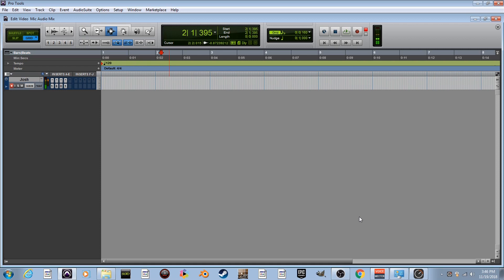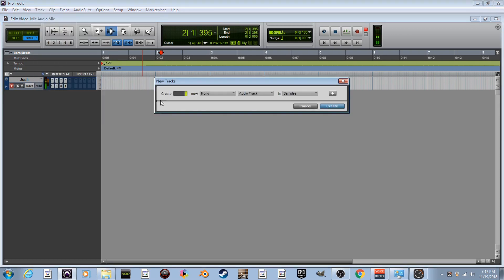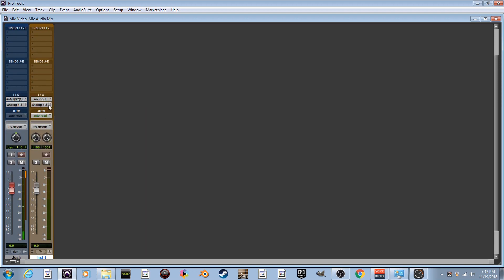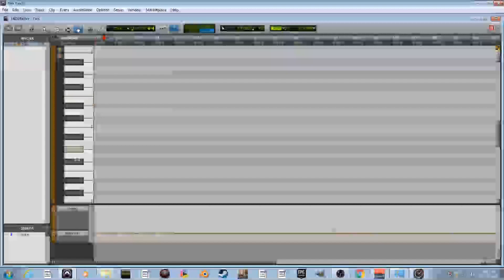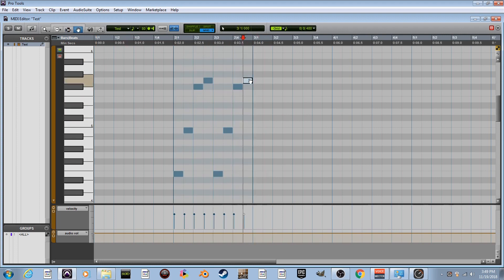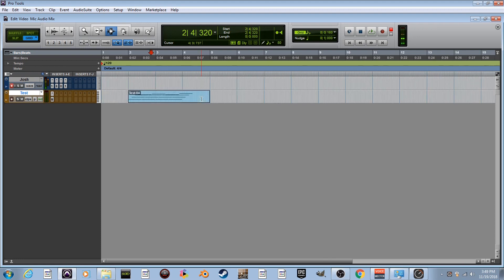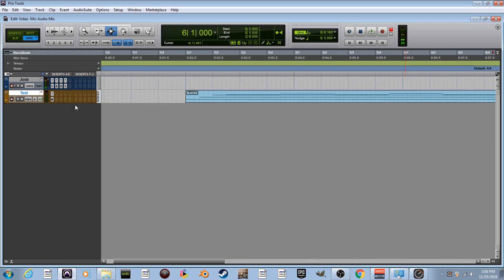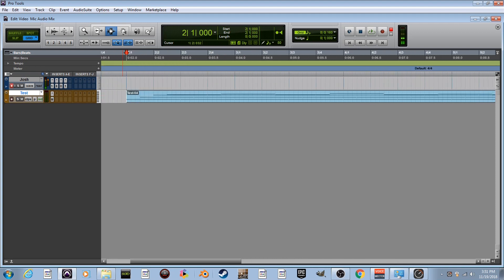DPTV Pro Tools Tutorial 1 (Quick Melody Creation)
Let's start pro tools by introducing some of it's free instruments and how to use midi to quickly create a simple neat melody. :)